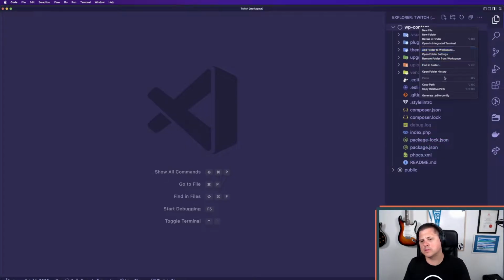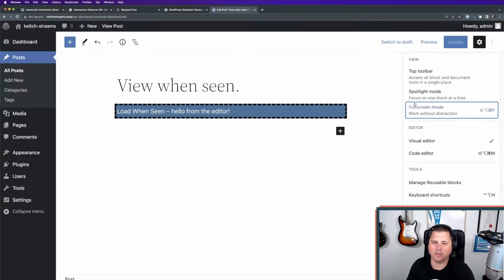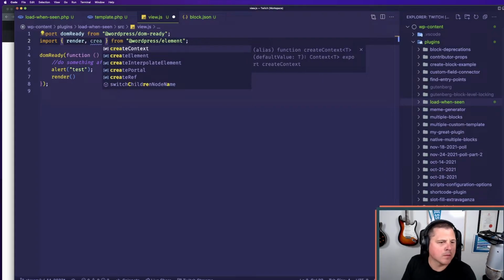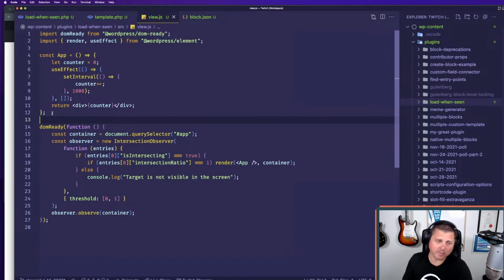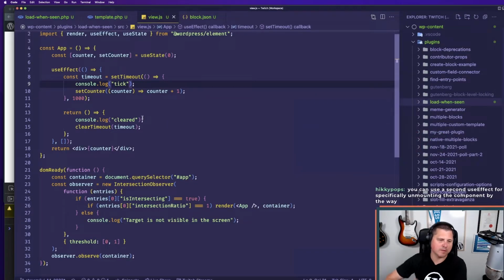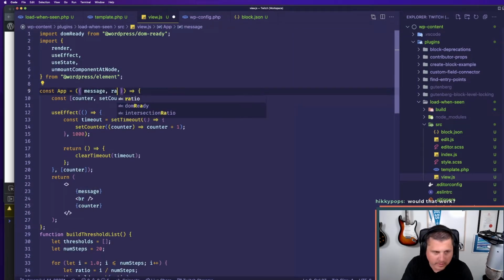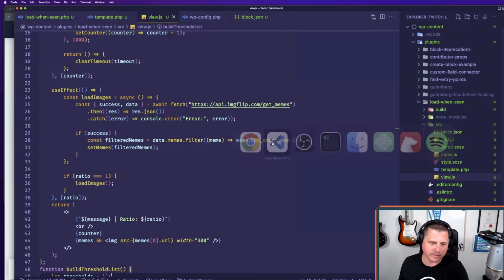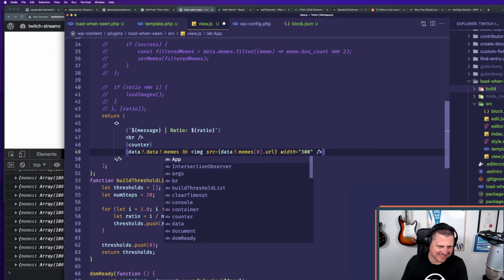Front End JS for Blocks | WordPress Tutorial | Custom Block Development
In this video, originally streamed on July 14, 2022, we look at how to load some JS on the front end of a custom Gutenberg block that only runs when the block is in view. We also learn a lot about how to use useEffect correctly and explore SWR for loading data.

00:00 Intro
01:11 Scaffold the plugin using @wordpress/create-block
07:25 Adding a viewScript property
11:00 Manually enqueueing the viewScript file in the render_callback function.
13:52 Figuring out how to know when the block is in view.
18:28 Setting up a React application for the front end of the block.
28:00 Adding an IntersectionObserver
36:39 Adding a useEffect for a counter ( and getting schooled on how useEffect works )
55:00 Adding a message prop to be displayed.
59:08 Changing opacity based on intersectionRatio.
1:02 Passing the ratio value to the component.
1:04 Do something based on when the block is in view.
1:05 Quick look at  mutationObserver
1:07 Adding the Ajax call to the useEffect ( and why you shouldn’t run an Ajax call in a useEffect )
1:13 Using SWR to fetch external data instead of the useEffect.
1:19 Explaining why our bundle sizes are so small when using the @wordpress packages.